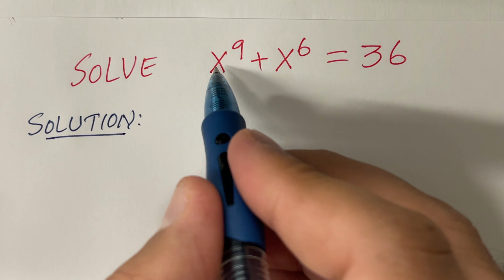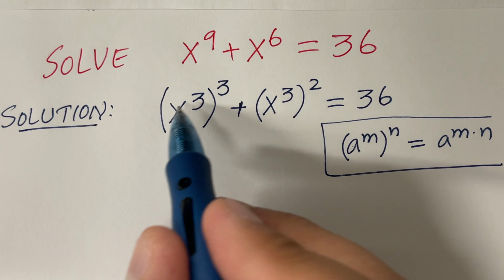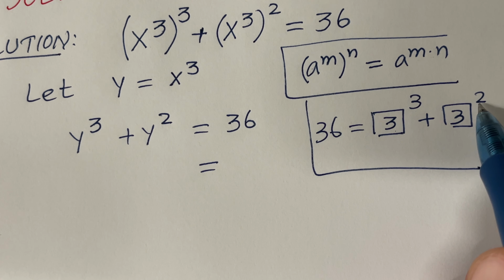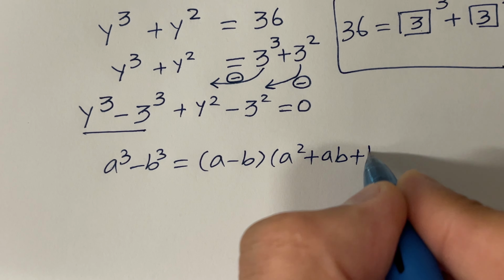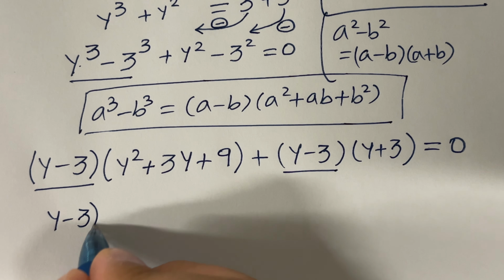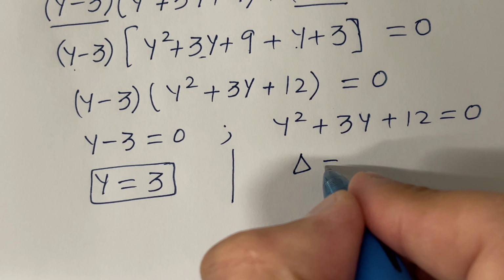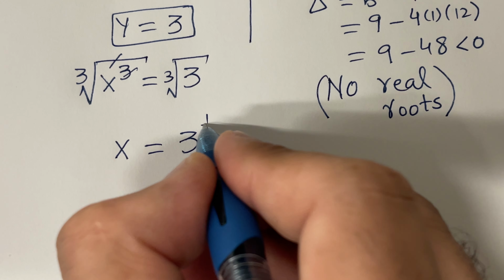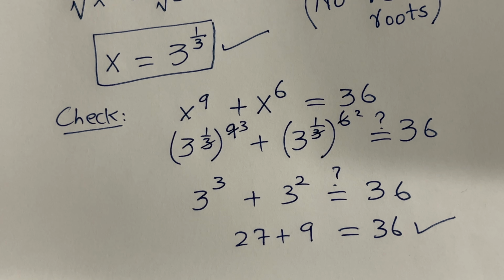A Nice Algebra Math Equation || Find the Value of X || How to Solve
Exponential Equation
math scholar
the math
the math scholar
the scholar
scholars
themathscholar23
themathscholar
A Nice Algebra Math Simplification
A Nice Algebra Problem | Math Olympiad | Find the value of x
A Nice Algebra Problem | Can you solve this ? | Math Olympiad | X=?
One of The Hardest International Maths Olympiad Problem
International Mathematical Olympiad Problem
One of the HARDEST International Math Olympiad Question
How To Solve A Homemade Exponential Equation
Math Olympiad | A Nice Algebra Problem | How to solve for X in this Problem ?
Math Olympiad Problem, you should learn this trick!
Math Olympiad Problem For Geniuses | Is This Real?
Nice Square Root Math Simplification
themath
themaths
mathscholar
tehscholar
Your quarries
Raciocinio lógico !
15÷3(3+3(3+3))=?
Nice Algebra Math Simplification Find Value Of X
Olympiad Algebra
Olympiad Algebra
Solving A Quartic Equations
olympiad prepare
international olympiad maths
olympiad mathematics
international olympiads
international maths olympiad
olympiad
international mathematics olympiad
mathematics
math olympiad
olympiad mathematics
math olympiad
maths olympiad
olympiad math
maths trick
गणित
अंक शास्त्र
ریاضی गणित का होमवर्क
गणित की कक्षा
गणित के प्रश्न
Marcemetica
olympiad
maths olympiad
olympiad mathematics
math olympiad
mathematical olympiad
math solver sir
olympiad math
maths maam
Mamta maam
thailand junior maths olympiad problem
olympiad math problems mamta